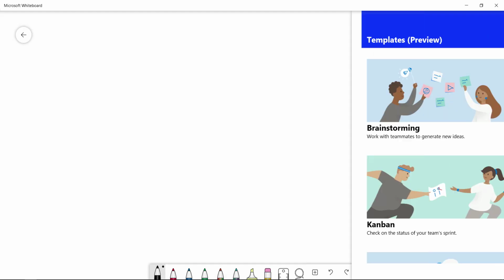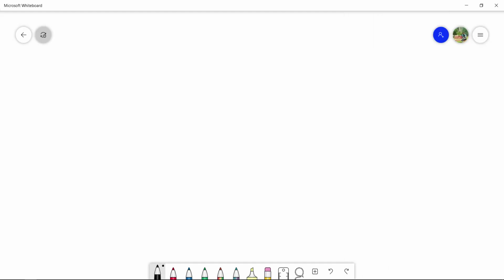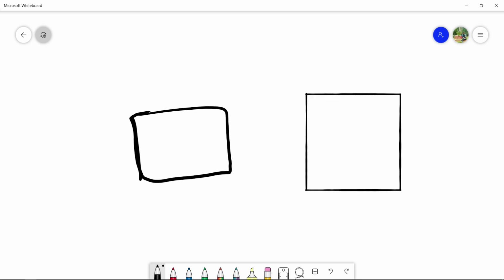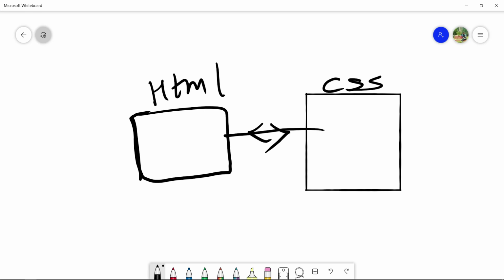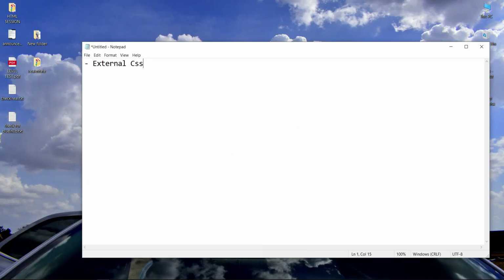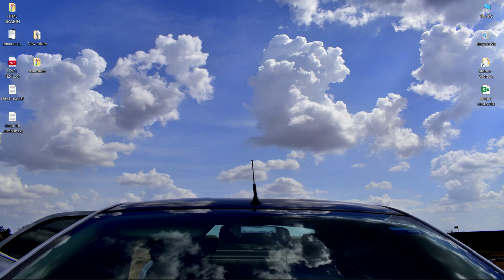What is external css and how to use it?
This tutorial is regarding External CSS..
If you guys have any doubt then drop it in the comment section.